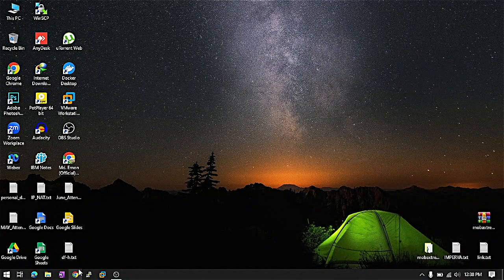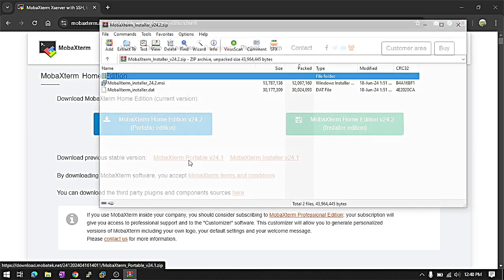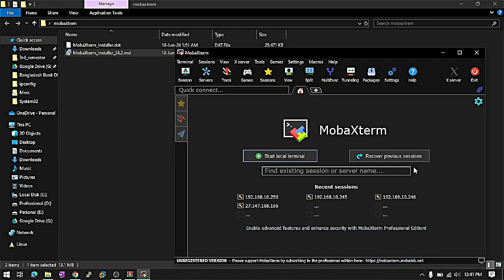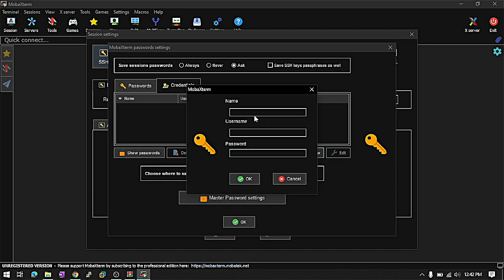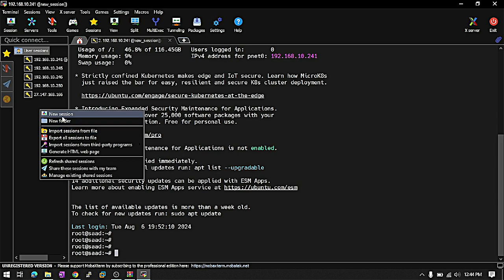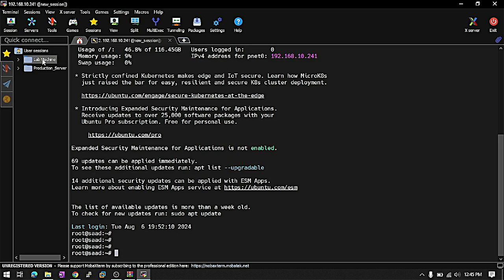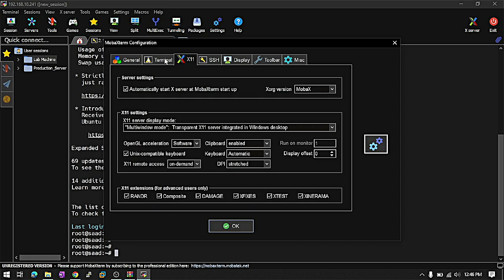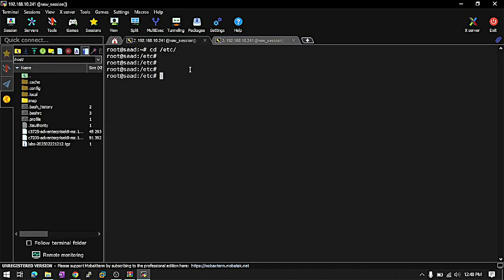How to install MobaXterm in Windows? How to use MobaXterm for beginners?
An SSH client is a software program which uses the secure shell protocol to connect to a remote computer. MobaXterm is one of the ssh client. It's also have many feature with ssh terminal.

MobaXterm is your ultimate toolbox for remote computing. In a single Windows application, it provides loads of functions that are tailored for programmers, webmasters, IT administrators and pretty much all users who need to handle their remote jobs in a more simple fashion.

How to install MobaXterm in Windows?
Download the MobaXterm executable (MobaXterm.exe). ...
Place the executable in a folder where you can find it when you need it. ...
Double-click on the executable to start the program. ...

How to use MobaXterm for beginners?
Use the secure shell ssh to connect to the remote Linux system you want to work on.